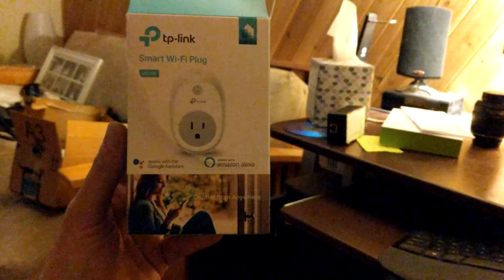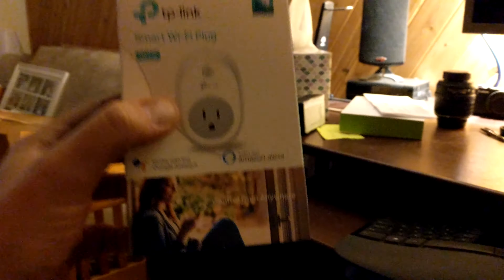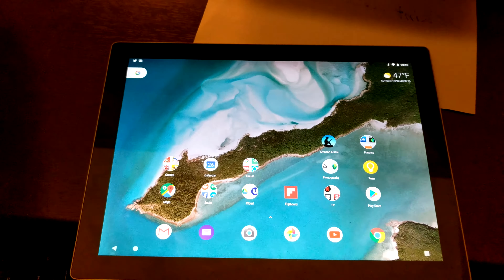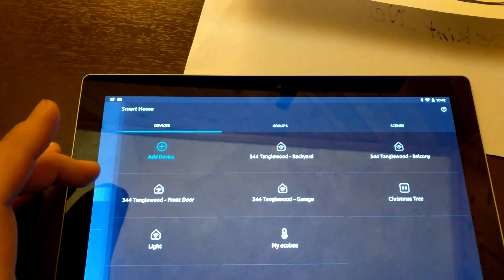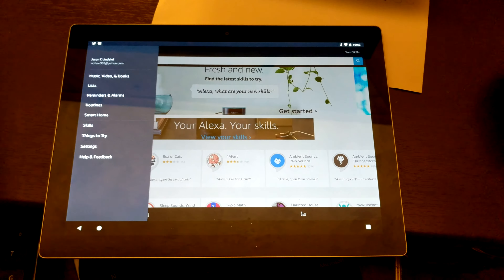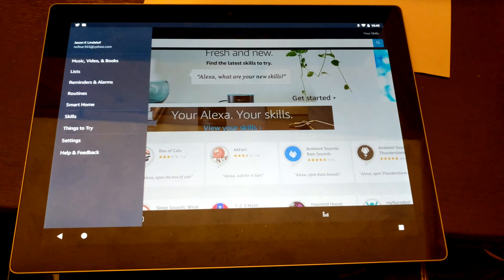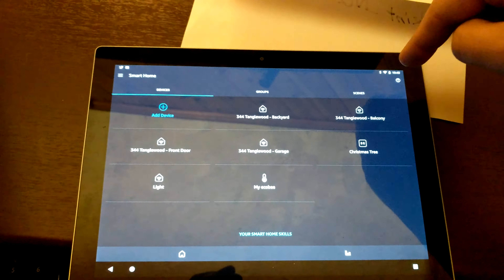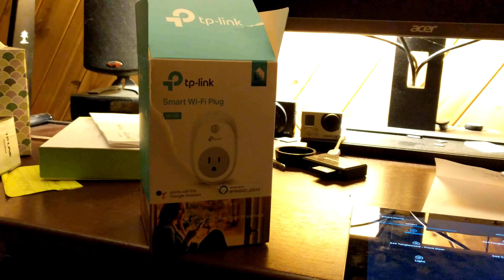How To Make Alexa Work With The Black Friday TP-Link Smart Wifi Plug